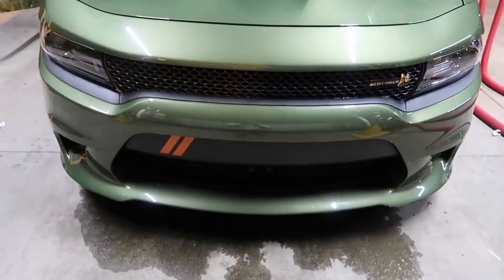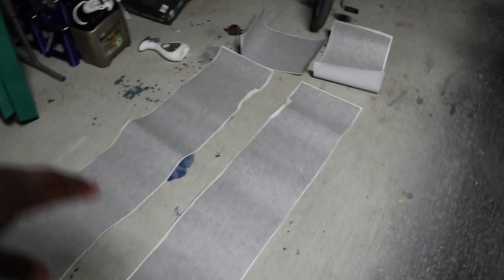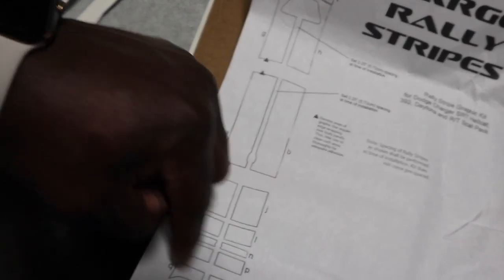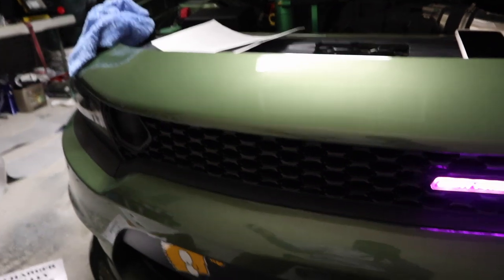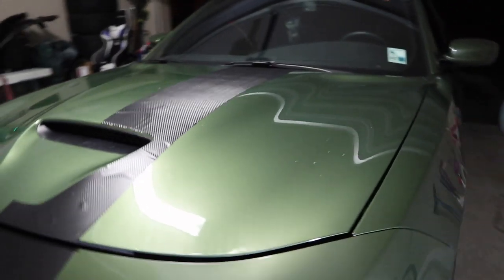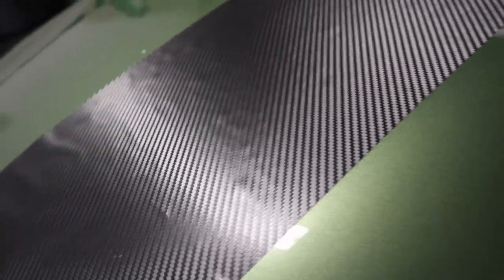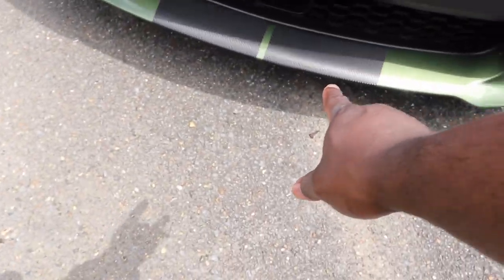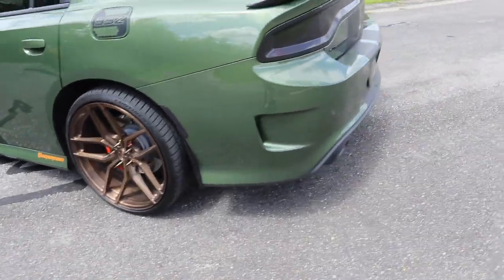BAD IDEA! I FINALLY wrapped my scat pack ... in my garage .. 🤕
SCAT PACK WHEELS and TIRES FOR SALE... DM ... INSTAGRAM BELOW

Adams Ceramic Pro
Adams Ceramic Boost

HMU IF YOU WOULD LIKE ME A CUSTOMIZE THEM ...

Go Pro

Adding some carbon stripes to my 2018 Dodge Charger scat pack 392 hemi